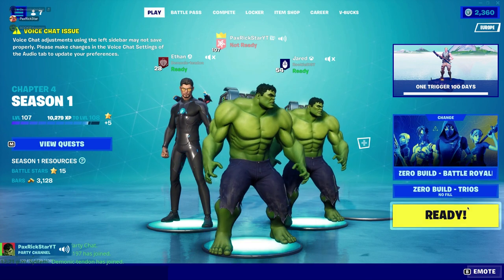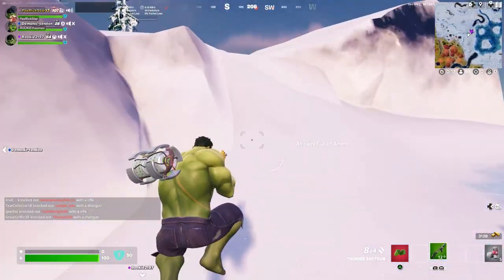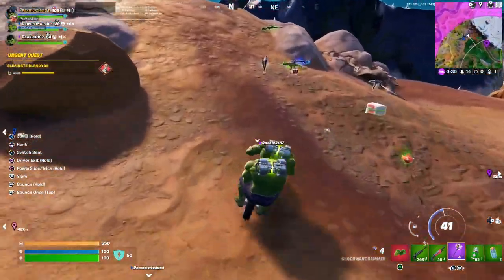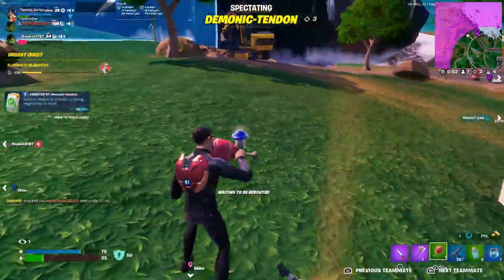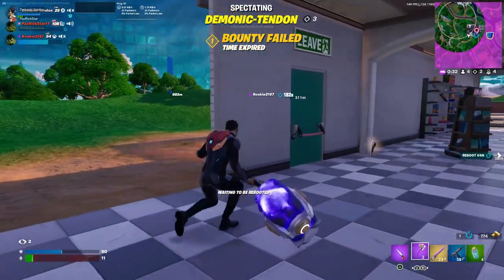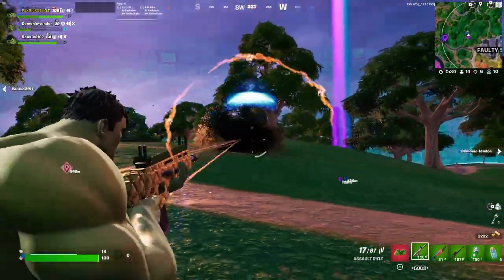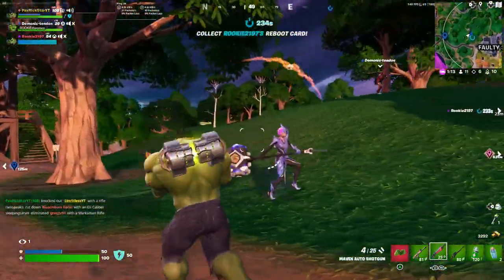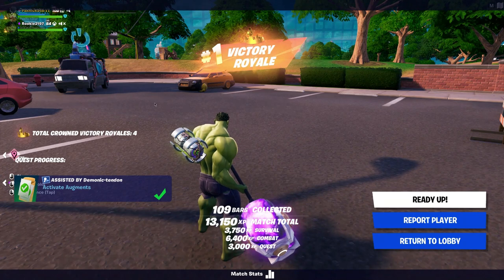The HULK Challenge In Fortnite!!! (HULK SMASH!!!)